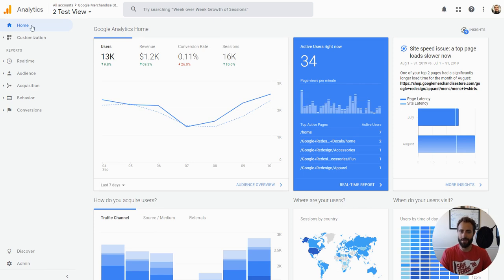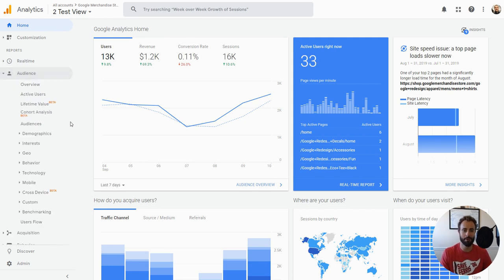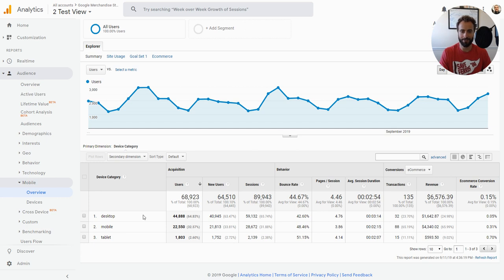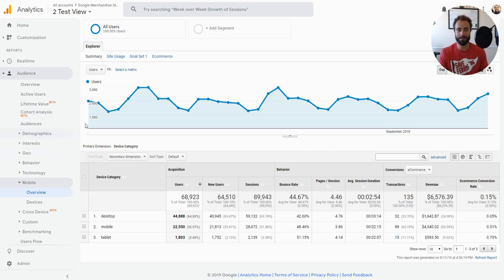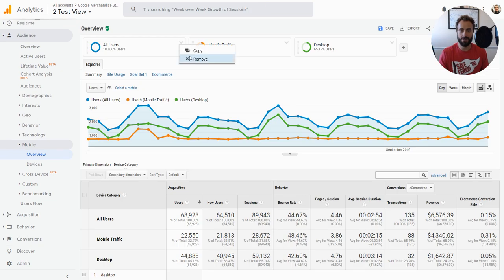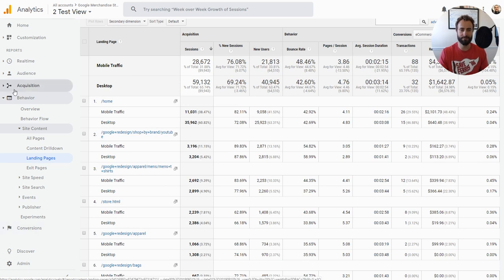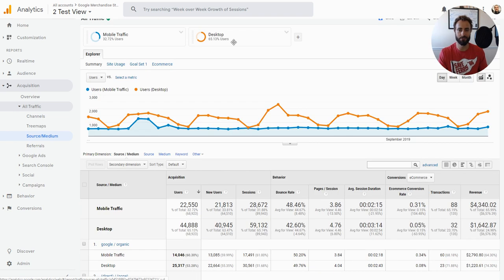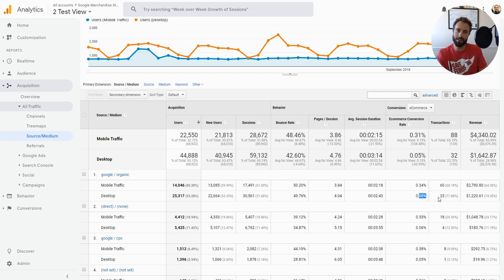Google Analytics Mobile Traffic Reports [TUTORIAL]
Step by step tutorial on using Google Analytics to measure your website's mobile traffic.

* Devise reports
* Mobile segmentation